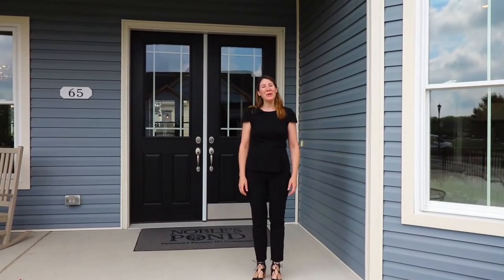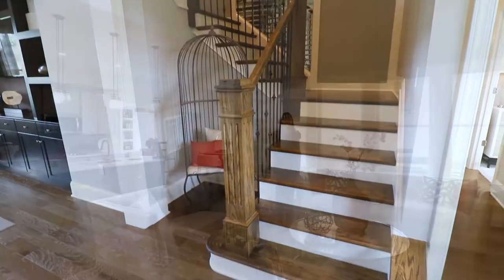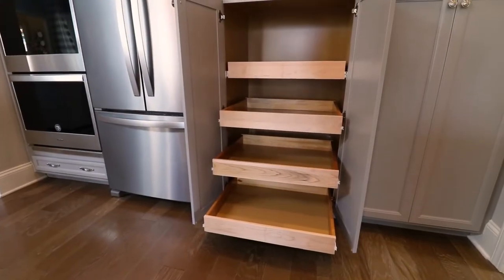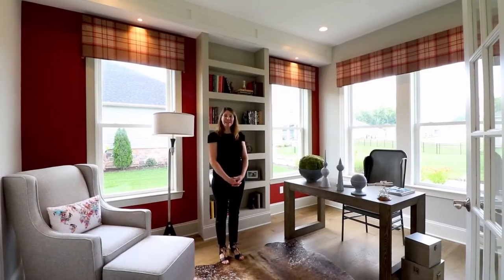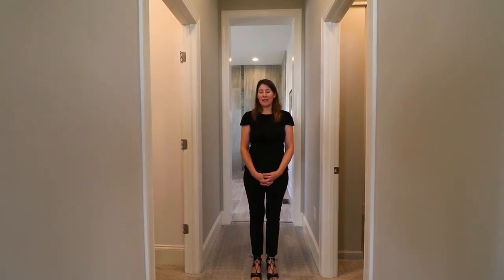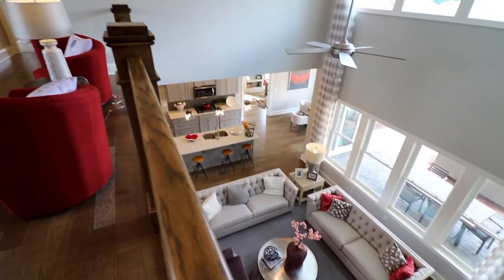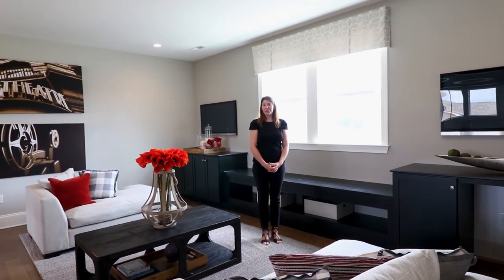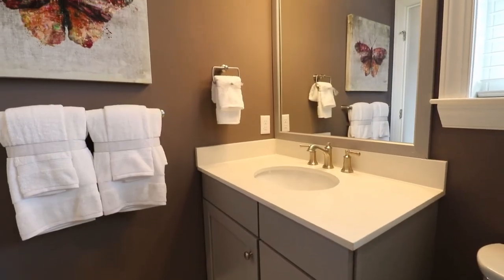Camden Model Tour - Noble's Pond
The Camden is a bright, open-concept home plan offering more than enough space to complement your lifestyle and desire for easy living. Experience this home by Regal Builders during this virtual tour.